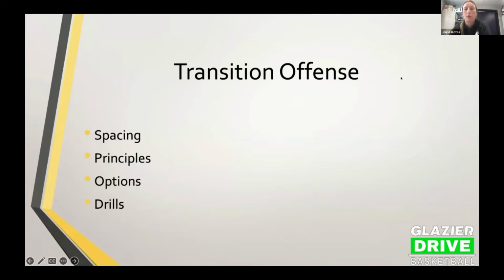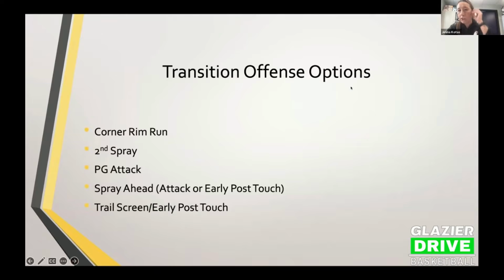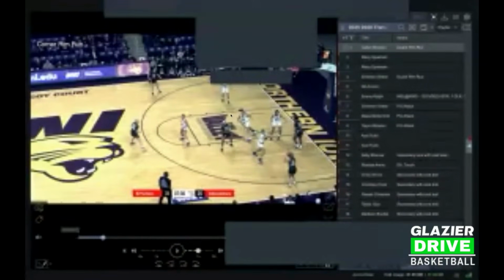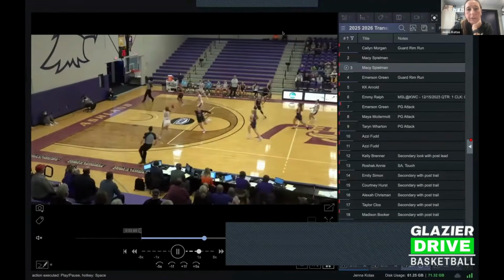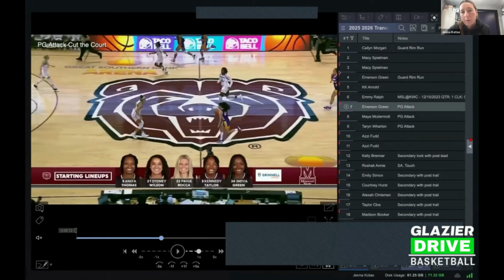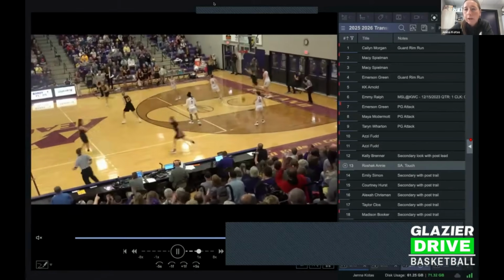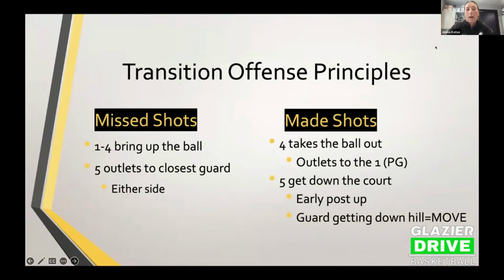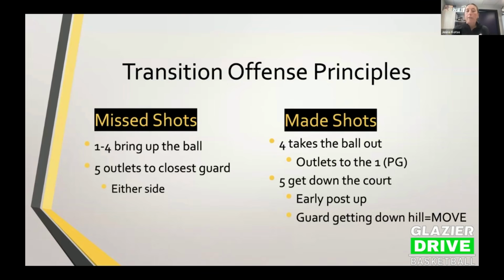Modern Motion Offense Series: 4 Out 1 In Transition Concepts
Jenna Kotas,  Assoc Head Women's Basketball Coach, Ashland

BASKETBALL TRANSITION OFFENSE BREAKDOWN FOR COACHES
This coaching presentation covers a comprehensive transition offense system broken down into four main components: spacing, principles, reads/options, and practice drills.

TRANSITION SPACING

The system uses no designated spots for positions 1-4 (guards). Players fill four key areas: the rail, wing, window, and corner as they sprint down the court. The 5 (post player) either runs ahead of the point guard to the rail position or trails behind to set a ball screen if no early pass is available.

FIVE OFFENSIVE OPTIONS
Corner Rim Run: The primary option where a player sprints to the corner and cuts to the rim while defenders are not yet set, creating easy layup opportunities.

Second Spray: If the first rim runner is covered, the next player behind them on the opposite side becomes the secondary option for a pass and attack.

Point Guard Attack: The ball handler cuts the court and attacks in ISO mode, particularly effective when the opposing post player doesn't protect the rim in transition.

Same Side Spray Ahead: Passing to the same side where the ball is being pushed, allowing for direct rim attacks when the post isn't clogging the paint, or early post touches if the big has beaten everyone down court.

Trail Screen: When the post player trails the ball, they come up to set a ball screen for guards who can shoot pull-up threes, drive to the rim, or create other scoring opportunities.

KEY PRINCIPLES

On missed shots, all guards (1-4) can push the ball up either sideline - not just the right side. This creates faster transition opportunities. The 5 must outlet to the nearest guard on either side of the court.

On made baskets, the 4 player takes the ball out of bounds while the 1 (point guard) is the primary outlet. This ensures quick inbounds to initiate either transition, half-court offense, or quick hitters.
The post player (5) should sprint for early post position, but if a guard is attacking downhill, they must clear out to the short corner or slow down to avoid clogging the lane.

COACHING EMPHASIS

The system requires labeling three specific positions: point guard (1), the 4 player, and the 5 player, as they have distinct responsibilities on made versus missed shots. The goal is to create scoring opportunities within the first five seconds by exploiting defensive mismatches and lack of rim protection before the defense can set up.